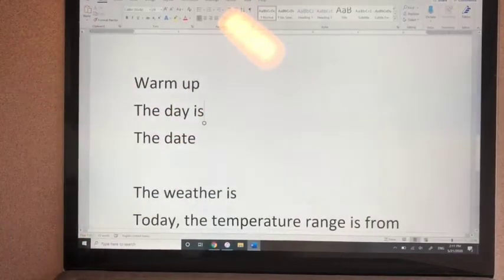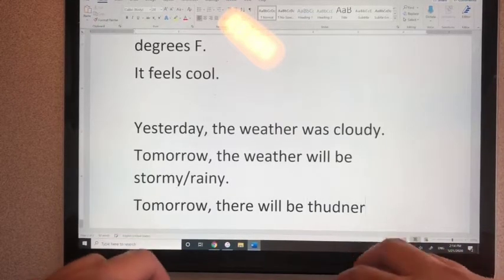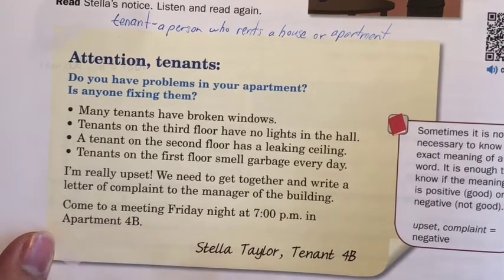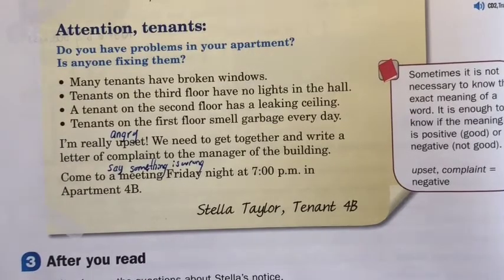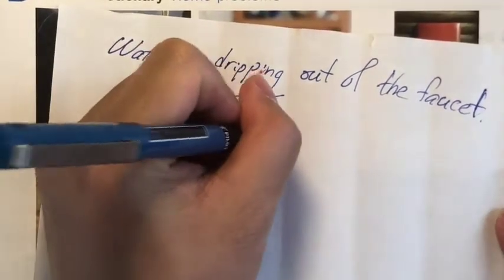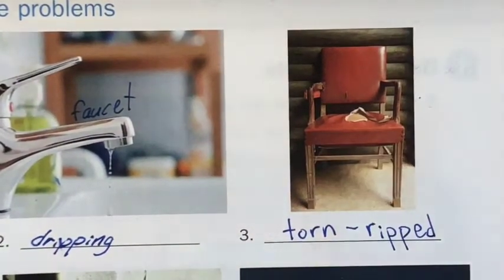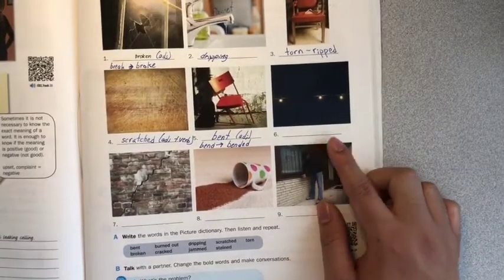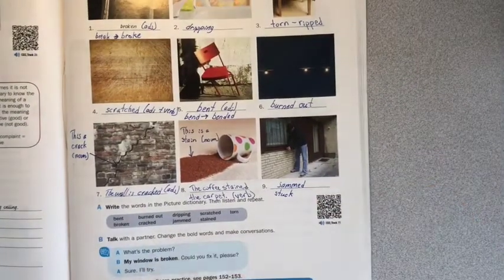Nguyen, Thanh Ventures2 Lesson 15 Part 1 2020 05 27